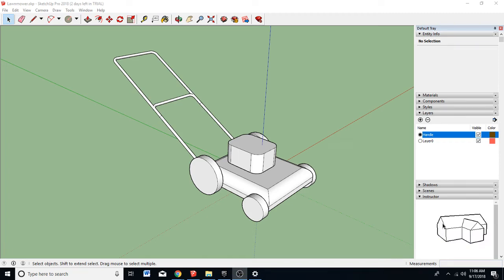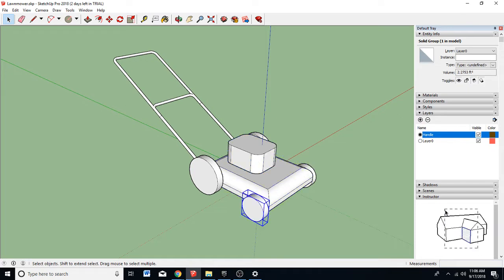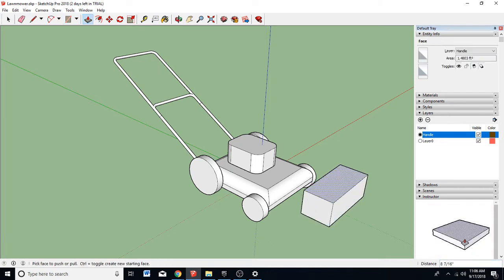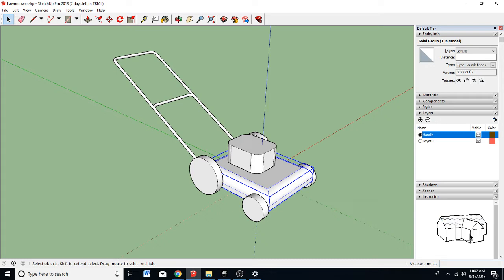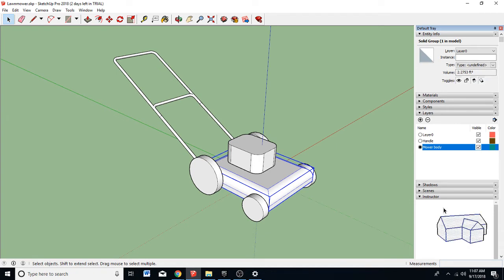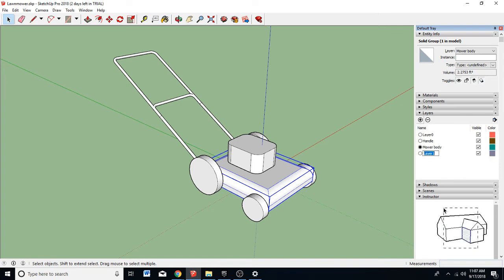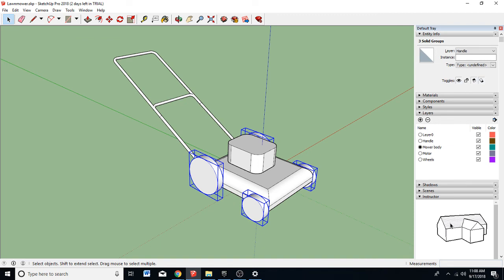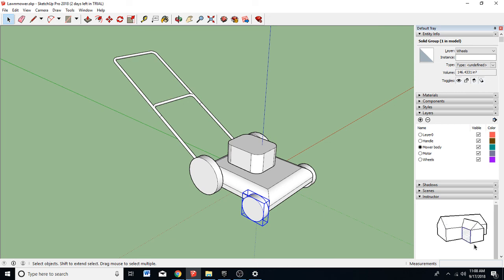Sketchup using layers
This video shows how to create layers and add your objects to a layer using Sketchup Pro 2018.